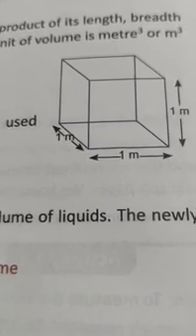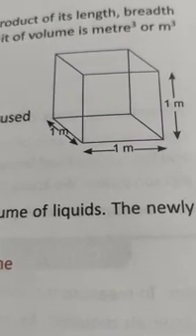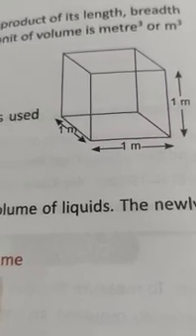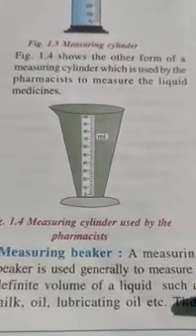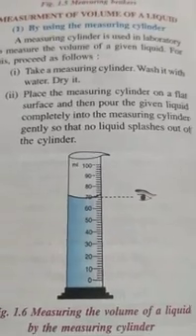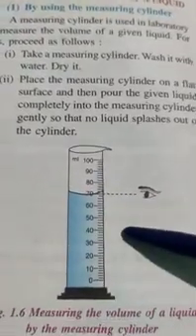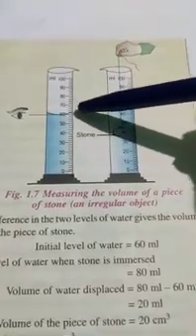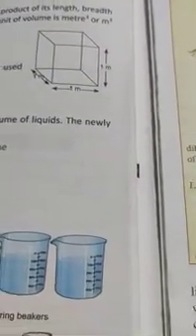Class 7, Physics , chapter 1 Part 1 2 By Soniya Sharma